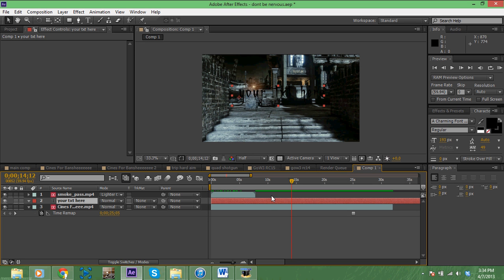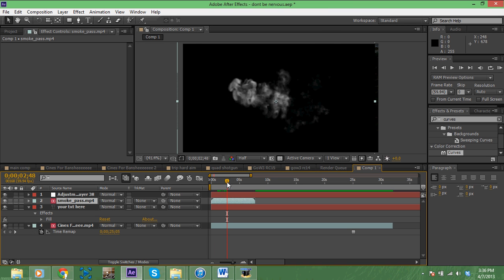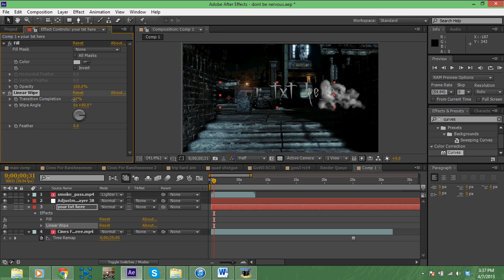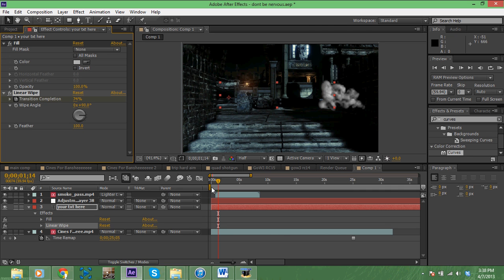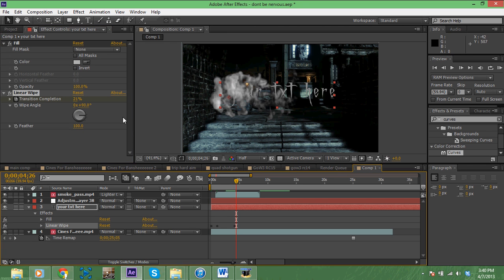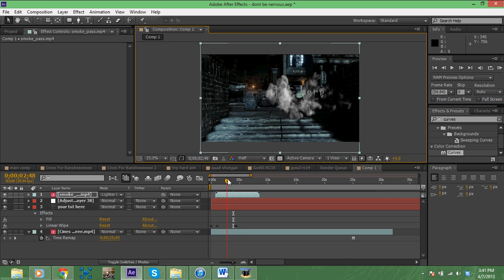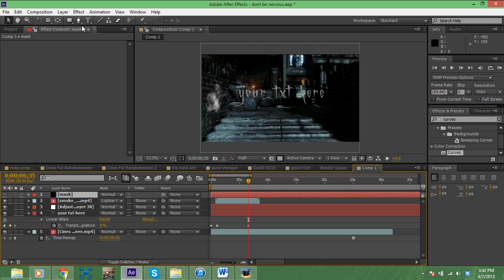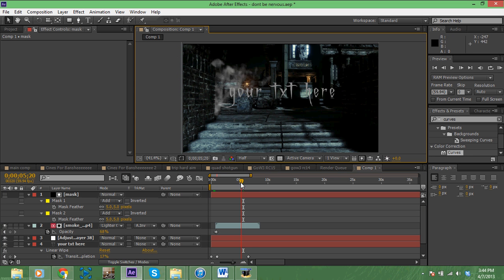After Affects tutorial | Smoke Reveal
hey guys! hope you enjoy this lovely tutorial!
if you have any questions or something just aint workin, dont be afraid to pm me :)
-love banshee